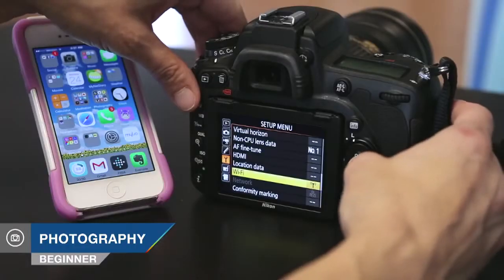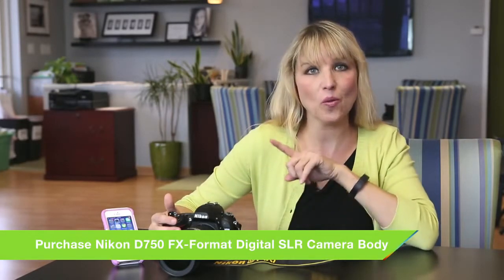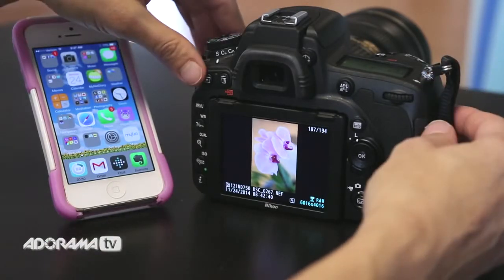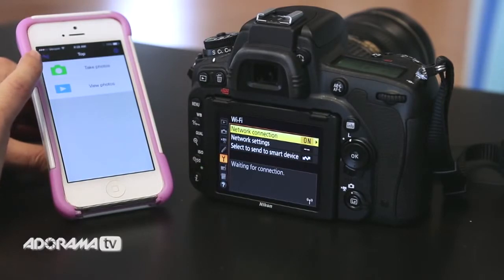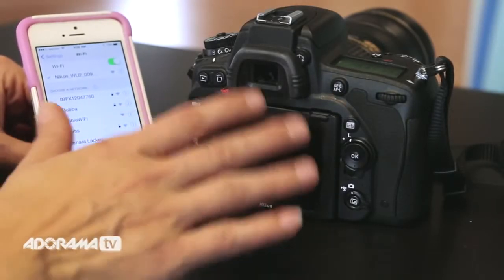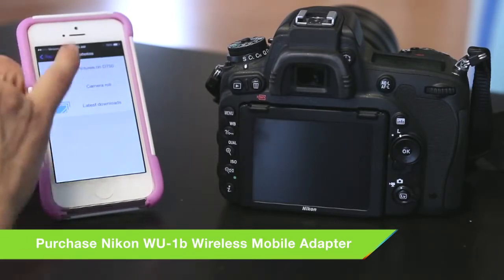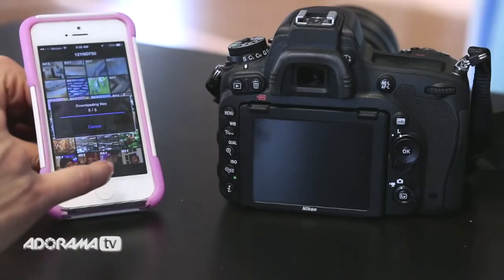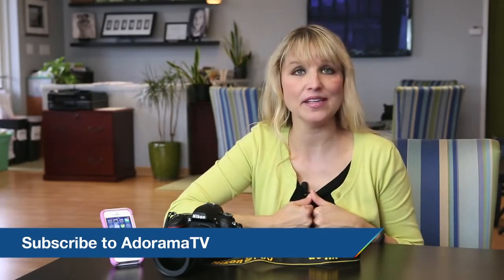Send Photos from DSLR to Your Mobile Device The reDefine Show with Tamara Lackey